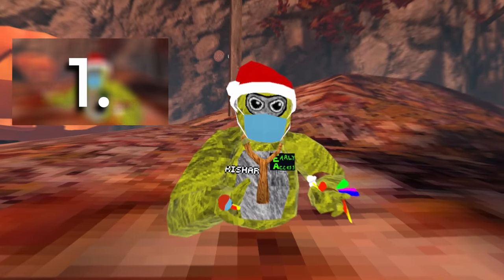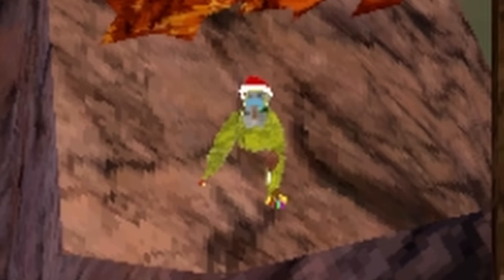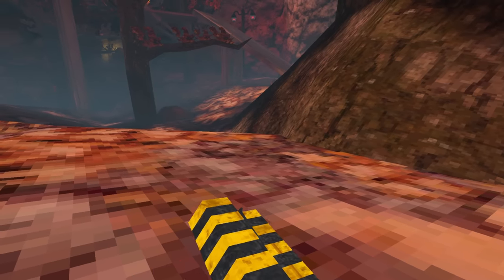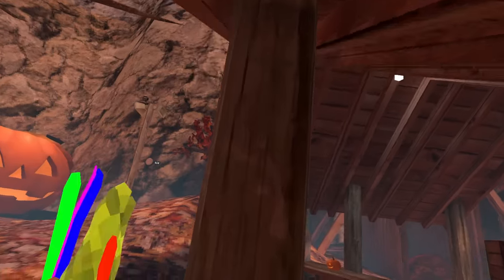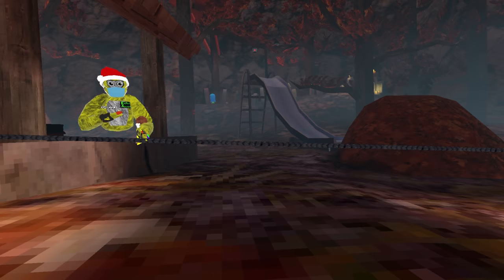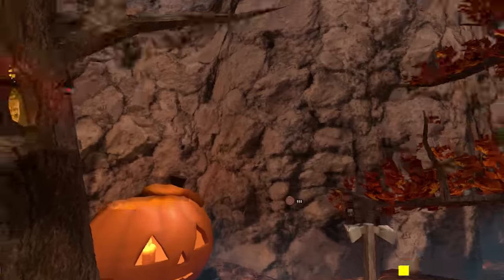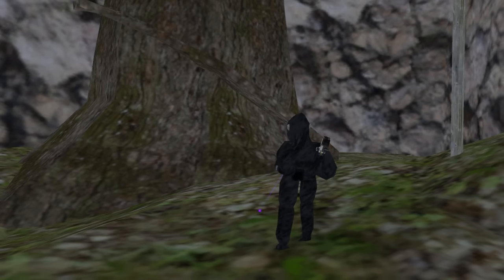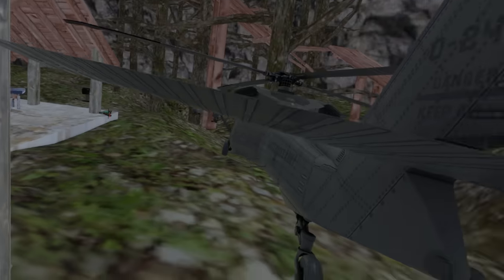CRAZIEST Ways to ESCAPE Gorilla Tag!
Some of these methods are CRAZY! I CAN'T BELIEVE THEY WORKED!

ignor dis stuff idk
gorilla tag vr Update Gorilla tag challenges Gtag updates I bought everything in gorilla tag oculus quest 2 meta quest 2